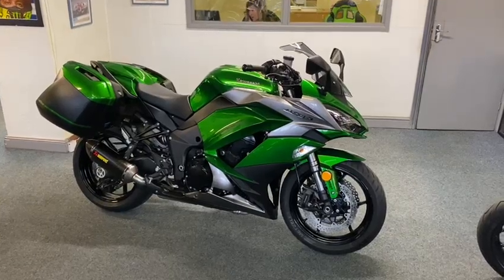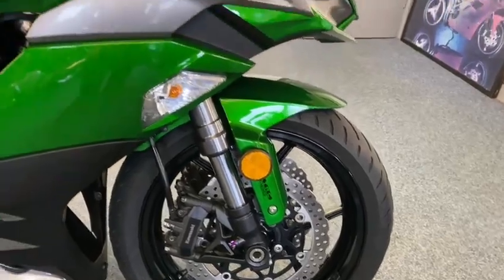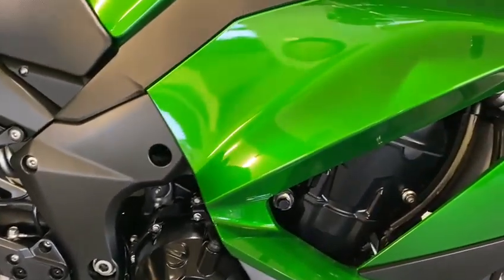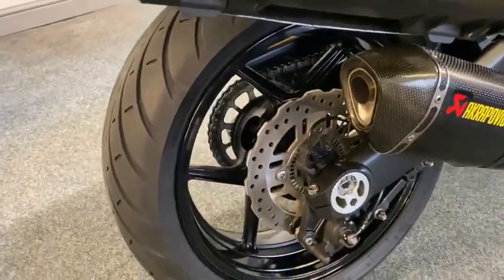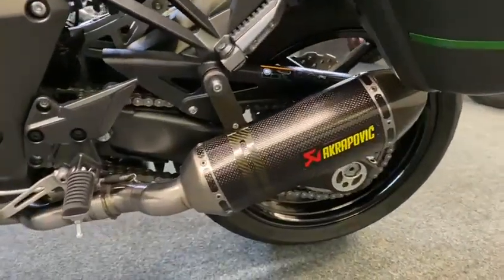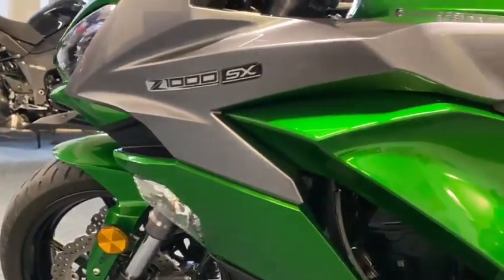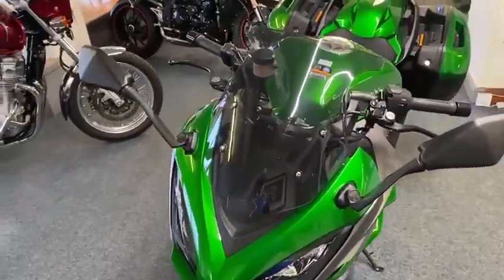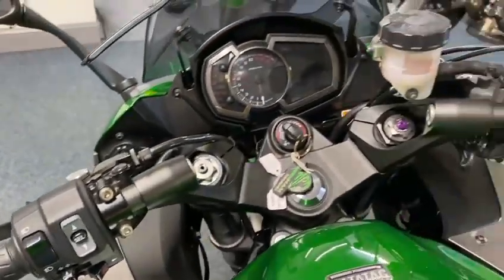Kawasaki Z1000 SX Performance Touring Edition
We are very proud to present this beautiful Kawasaki Z1000 SX Performance Touring Edition!!
This one is a real credit to the former keeper as they've taken meticulous care of this lovely machine.
It comes complete with Akrapovic Exhausts, Tinted Double Bubble Screen, Seat Hump and R+G Tail Tidy.
It's got lovely low mileage, 4 dealer stamps in the book and all the keys and books etc.